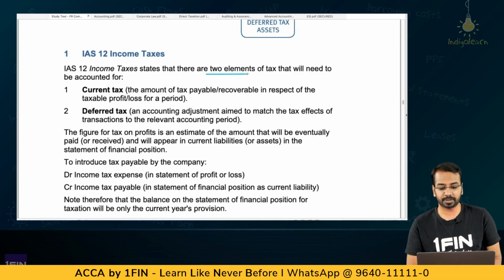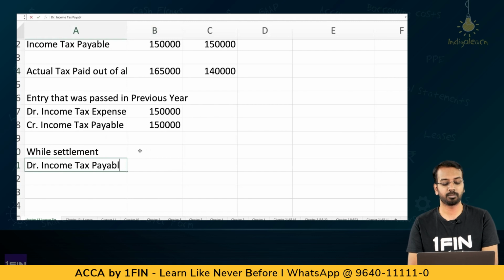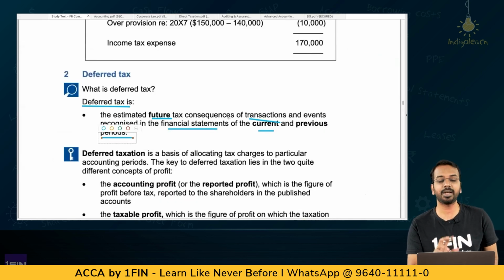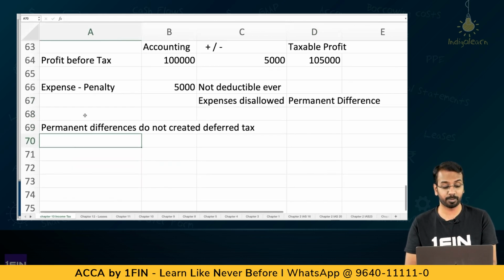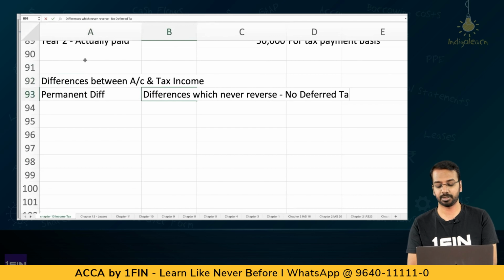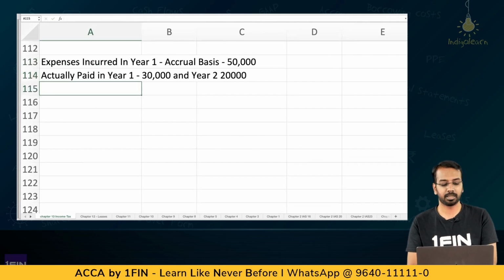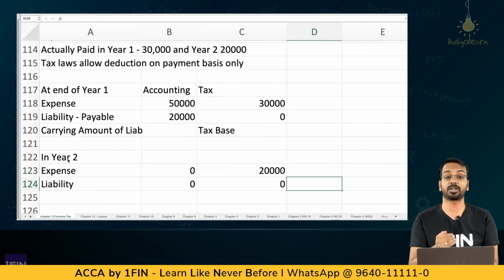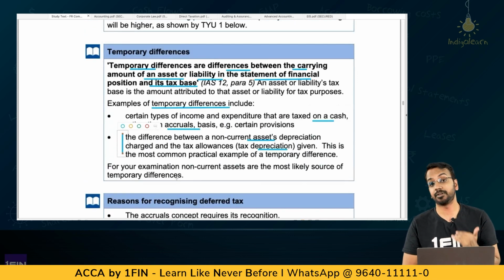ACCA I FR I Current Tax & Deffered Tax I CA Suraj Lakhotia